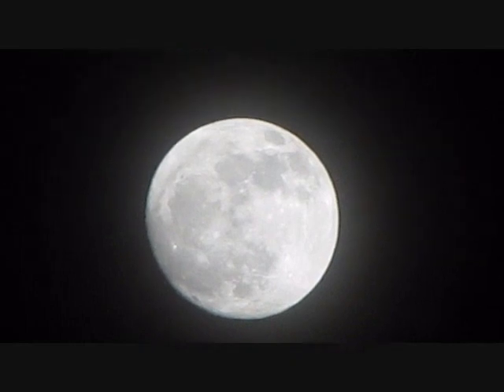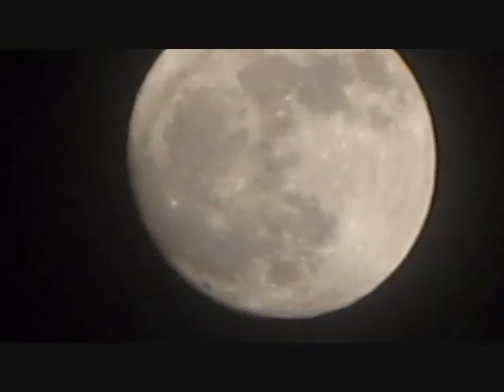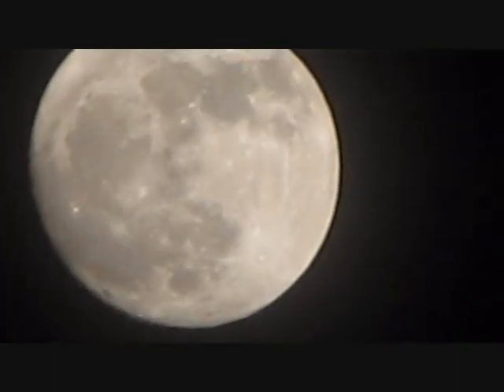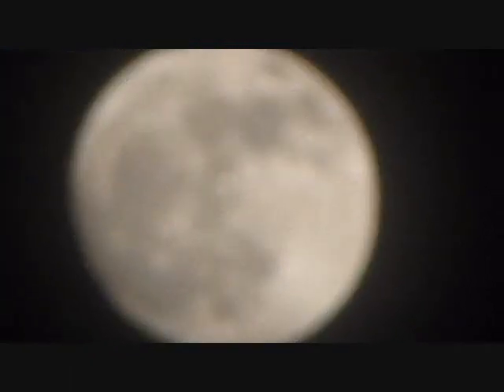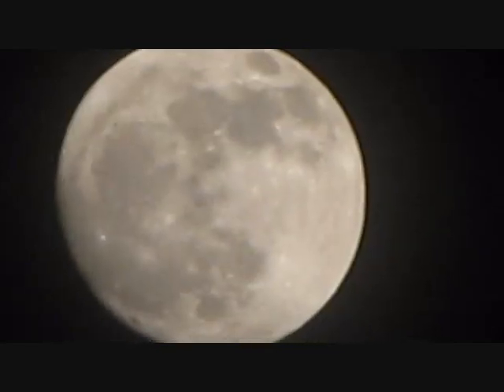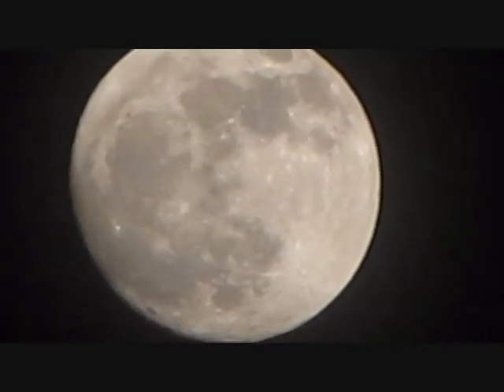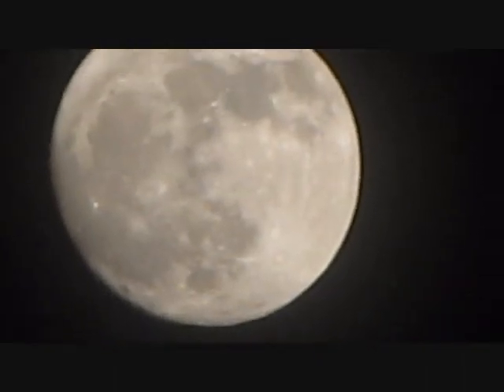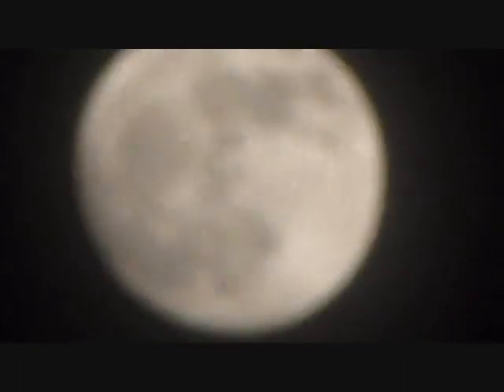THE HOLOGRAM MOON & THE FALSE STAR, 16.02.11@9.15PM, TORONTO.wmv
THIS IS ALL ORIGINAL FOOTAGE AND STILL PHOTOS.  THIS VIDEO AND SLIDE SHOW SHOW THAT THE MOON IMAGE IS A HOLOGRAM AND THAT THE STAR IN THE LOWER LEFT CORNER OF THE ORION CONSTELLATION IS REALLY NOT A STAR AT ALL RATHER, IT'S A LARGE HEXAHEDRON ACTIVE CLUSTER MIMMICING THE STAR BY HOLDING POSITION TOGETHER WITH OTHER ACTIVE HEXAHEDRON CLUSTERS WHICH MAKE-UP THE HOGRAPHIC IMAGE OF THE ORION CONSTELLATION.  THE ENTIRE CONSTELLATION OF ORION AND ALL THE SIMULATED STARS ARE A HOLOGRAPHIC REPRESENTATION OF THAT CONSTELLATION AND ALL THE WOULD BE STARS ARE IN REALITY ALL ACTIVE AND ALIEN IN ORIGIN HEXAHEDRON CLUSTERS.